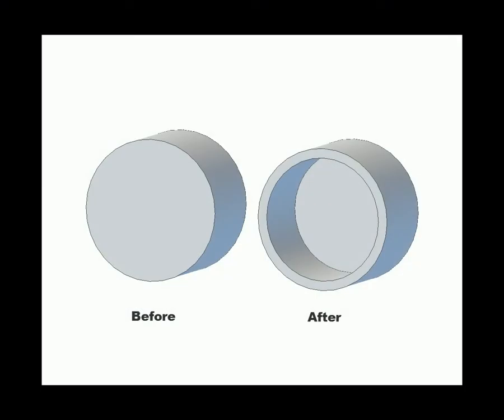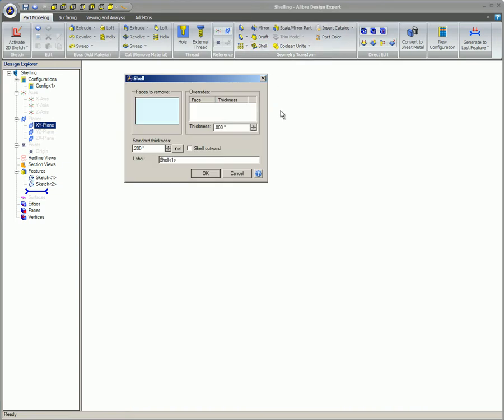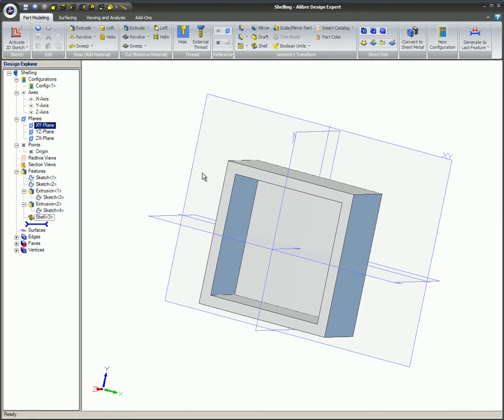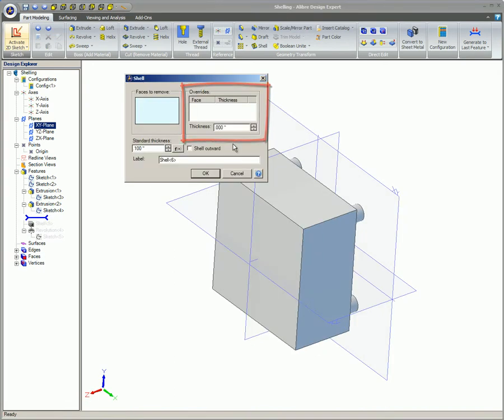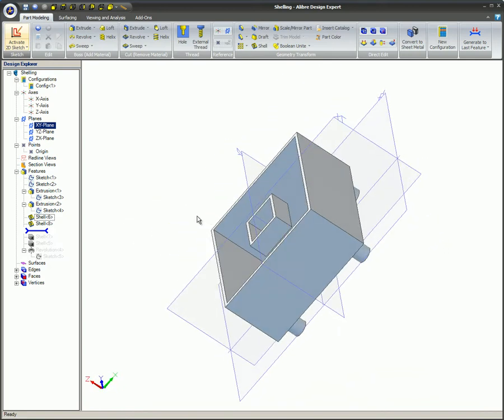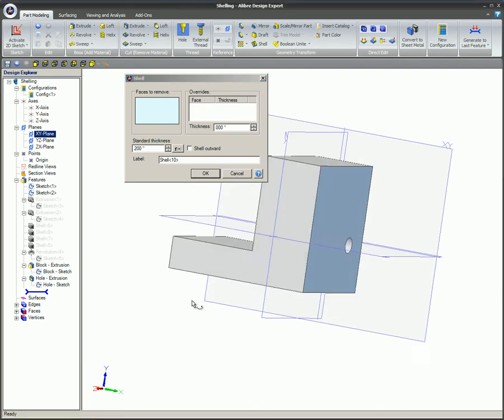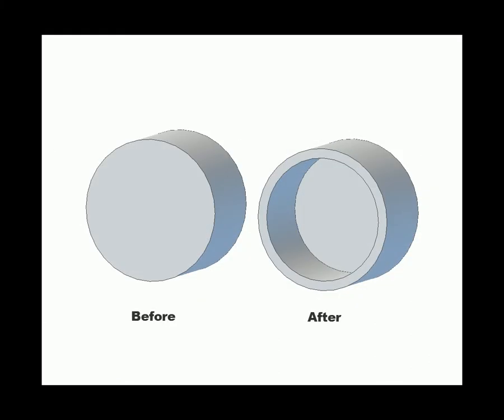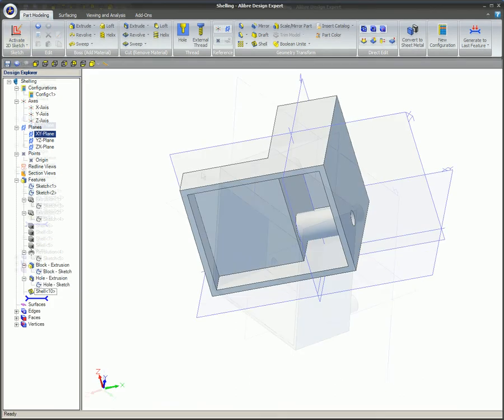Shell in Alibre Design (Legacy Interface)